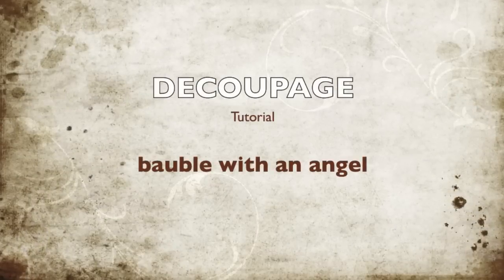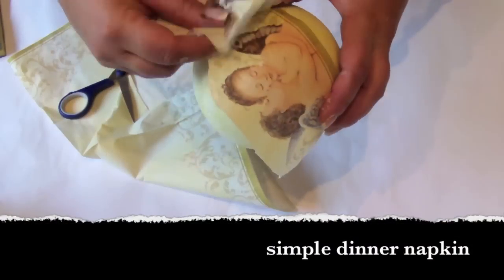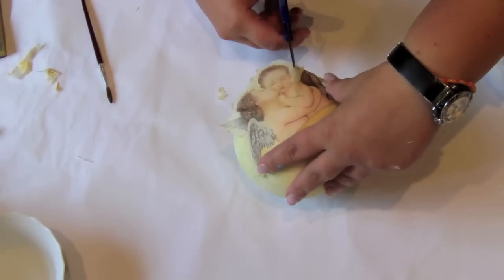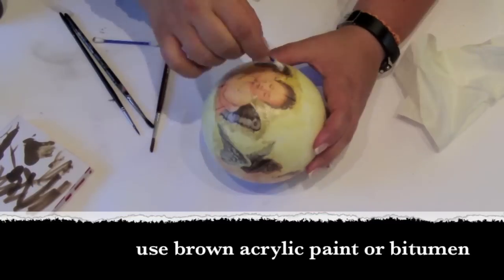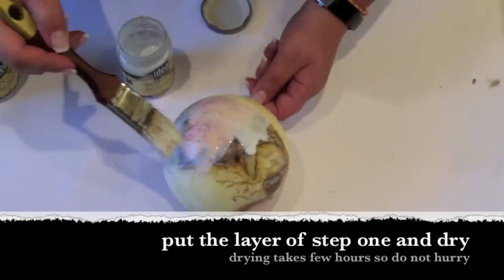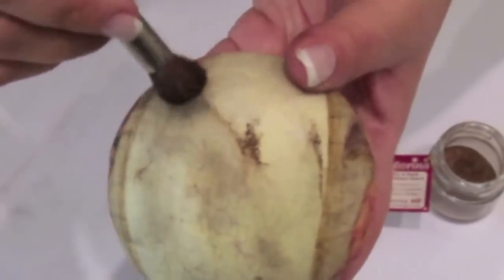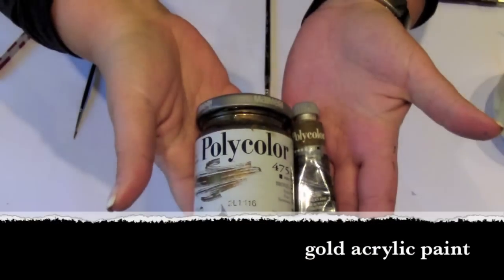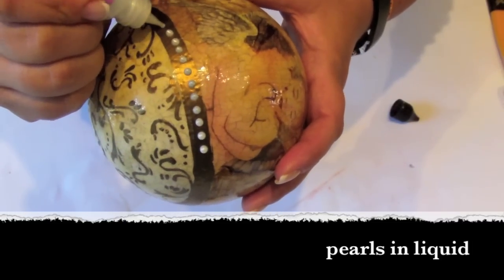DECOUPAGE Christmas bauble with an angel DIY HANDMADE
I will show you how to decoupage bauble. This video shows and explains all the techniques step by step. I used decoupage glue and paper napkins, varnish and acrylics. It is easy to do even if you don't have much crafting experience. These instructions will work on a bauble or box of any size and style, so get crafting! Decoupage tutorial - DIY.